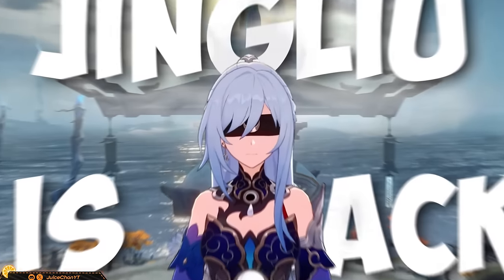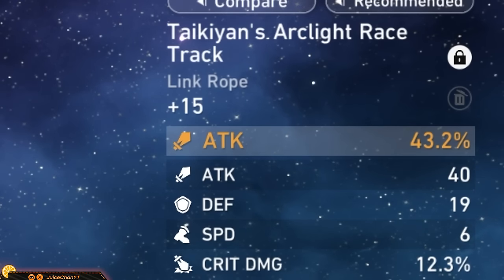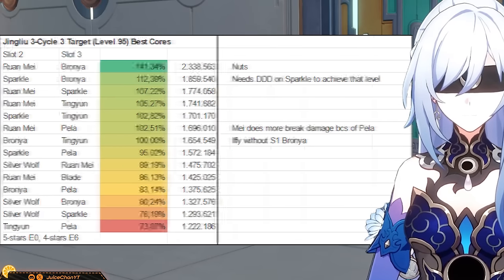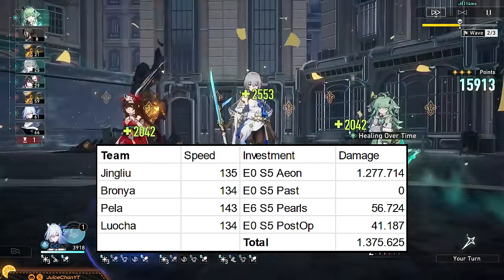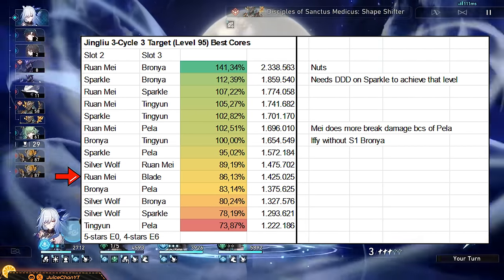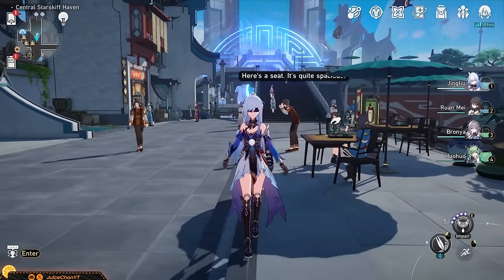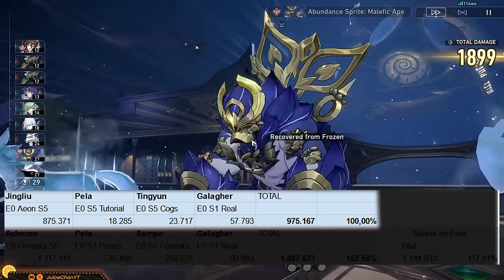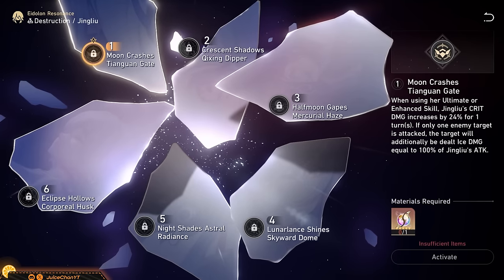Turn on Jingliu BEAST MODE - UPDATED Build Guide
A complete Jingliu guide with everything you need to know. Best Relics, Lightcones, Teams, Stats to Build, plus tips and tricks to get the most out of her.

For those of you that want to see the numbers again here the spreadsheet:

00:00 Intro
00:23 Relics
02:28 Main & Substats
03:46 Lightcones
05:18 Teams (incl. cheat sheets)
06:15 Ruan Mei Teams
07:09 Bronya Teams
08:43 Sparkle Teams
10:02 Tingyun Teams
10:33 Pela Teams
10:50 Silver Wolf Teams
11:23 Other Harmonies
11:56 Dual DPS
13:21 Skills, Traces, and Priority
17:24 Jingliu Vs Acheron
20:15 Vertical Investment & Eidolons

VO by Juice
TC & Script by @NeoStarImpact
Review by @ThundahPrime
Editing by ~PakCoy~